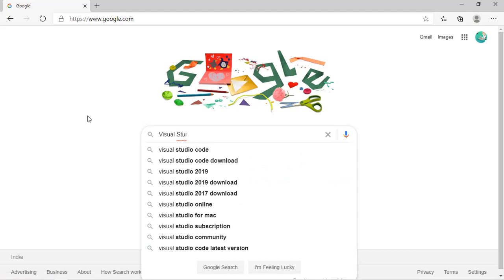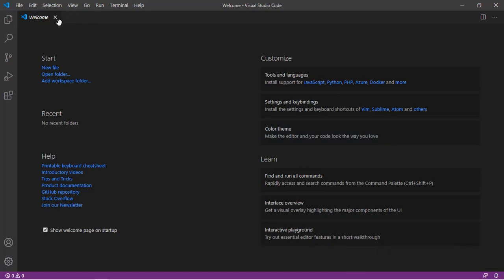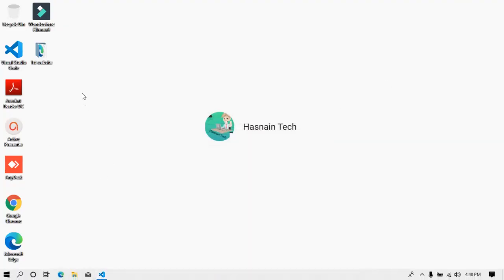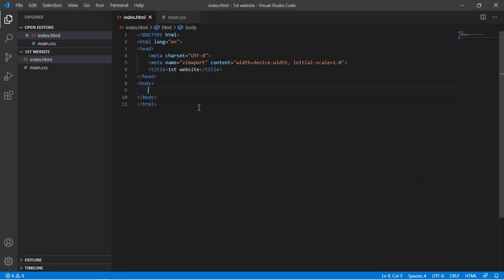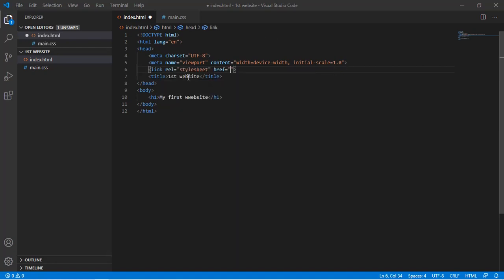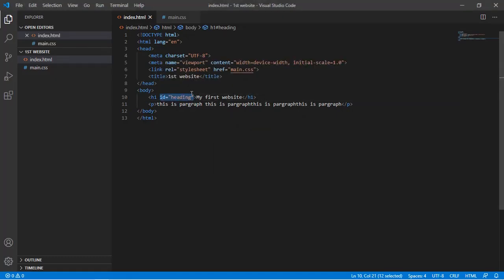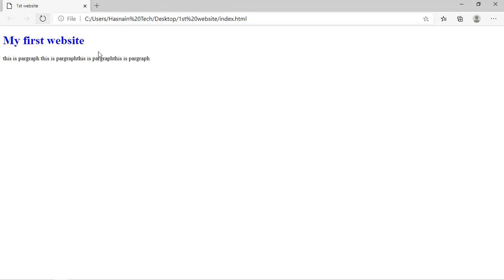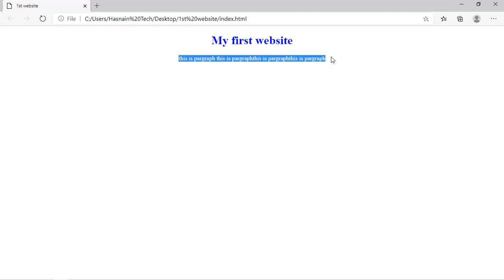How to make a basic website using HTML and CSS | Hasnain Tech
Dummy text: Lorem ipsum dolor sit amet consectetur adipisicing elit. Aperiam iusto, aliquid ipsam et, sunt quaerat consectetur suscipit sed dignissimos tenetur nesciunt voluptatum necessitatibus est eos debitis in ab quis possimus.